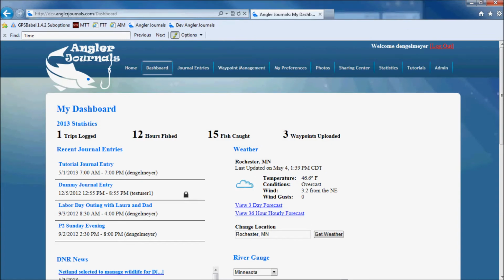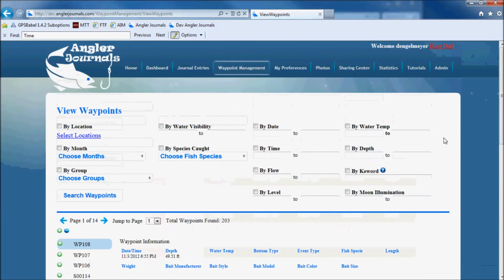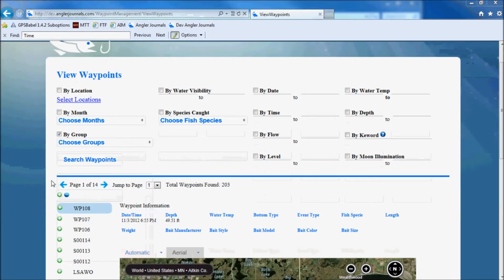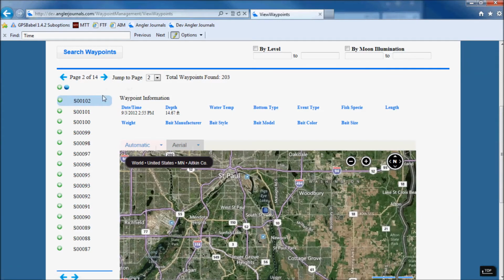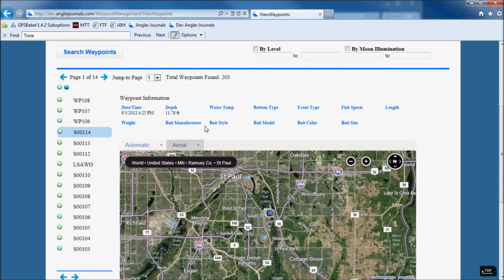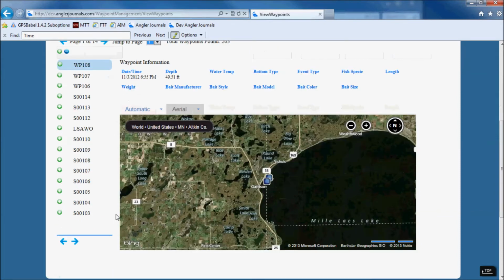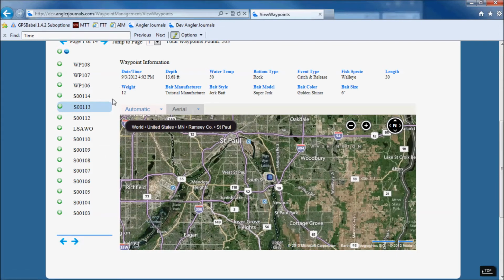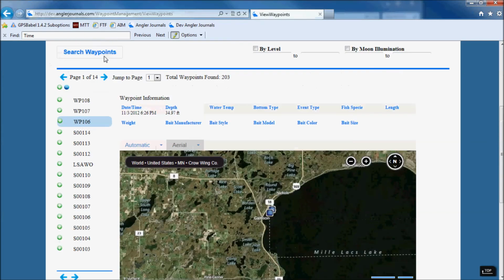Angler Journals: Viewing Waypoints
This tutorial covers viewing waypoints.